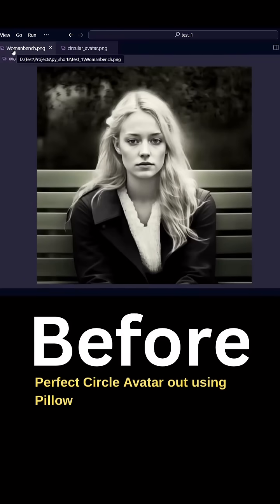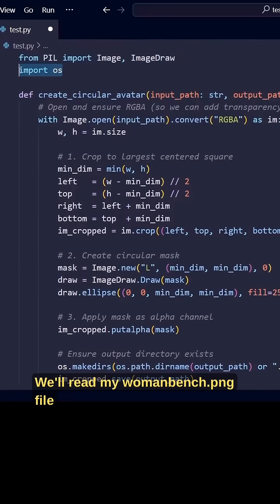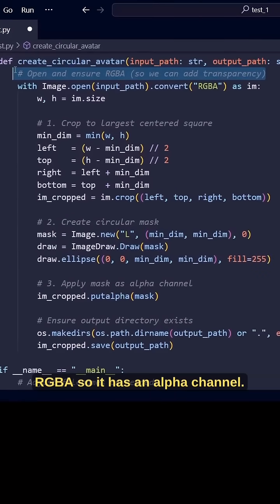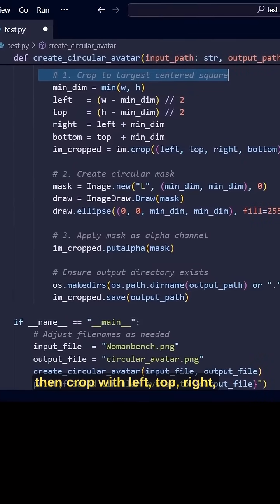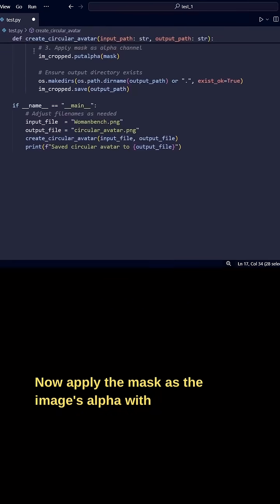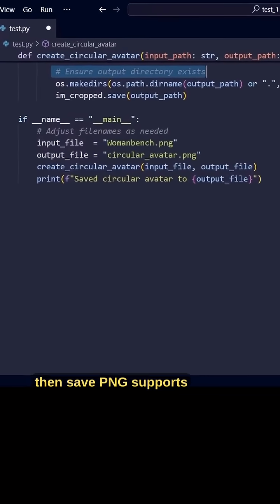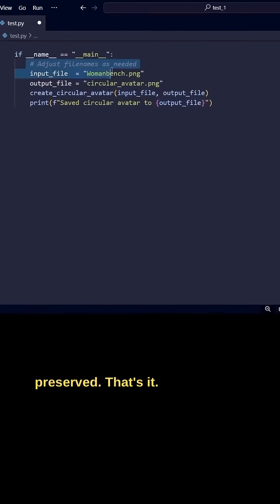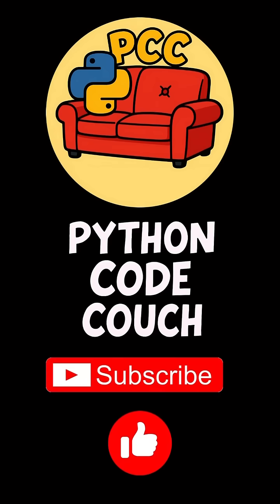Stop Using Apps To Circle Crop PNG - Do This Instead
Need a circle PFP/Avatar Image? Stop using apps and start building with Python instead. Build this mini project and learn how the Pillow library can get you there using Python code.